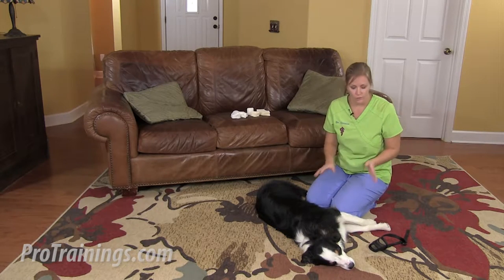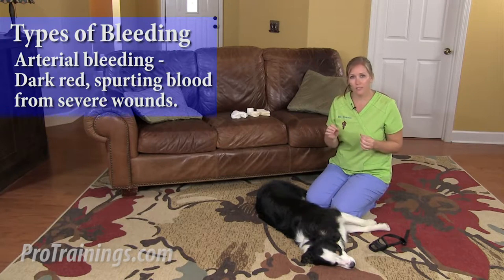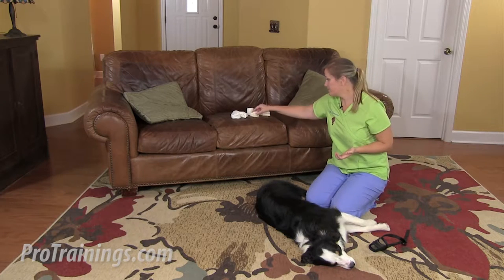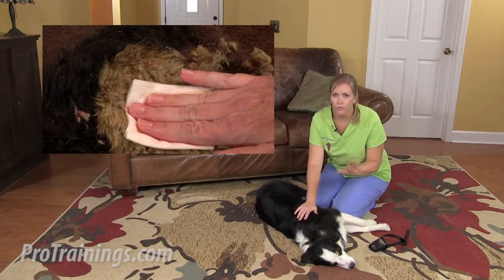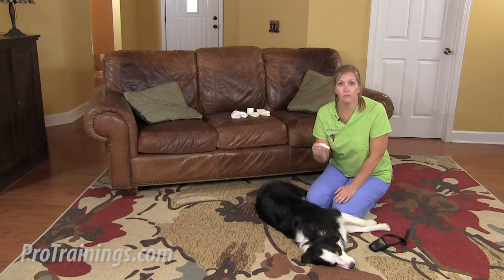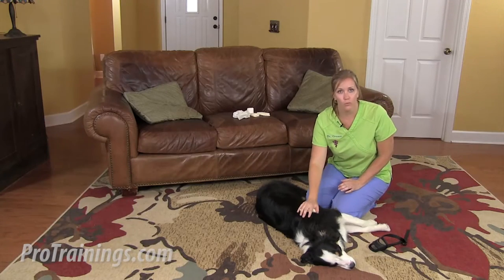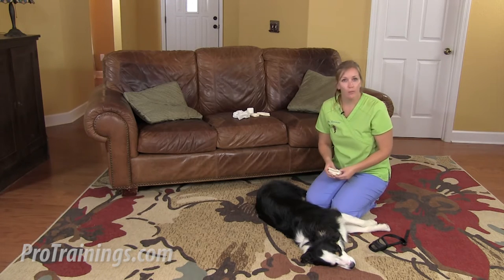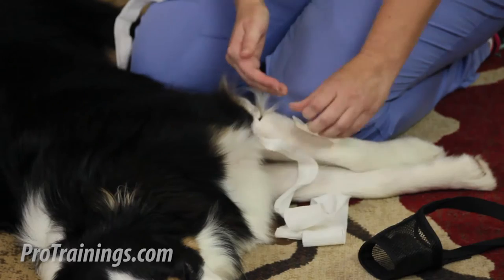What to do if your Dog is Bleeding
How to handle a dog that has a wound that is bleeding.